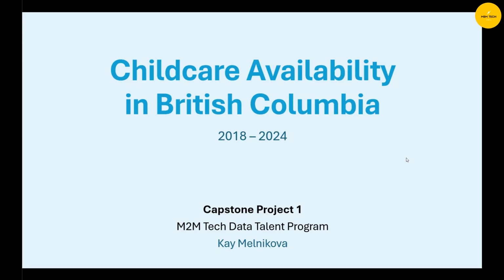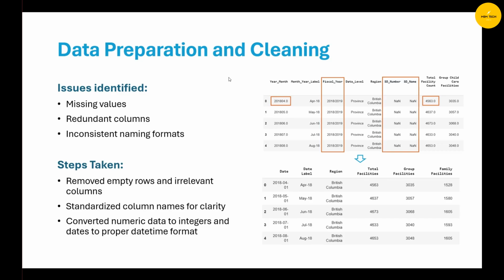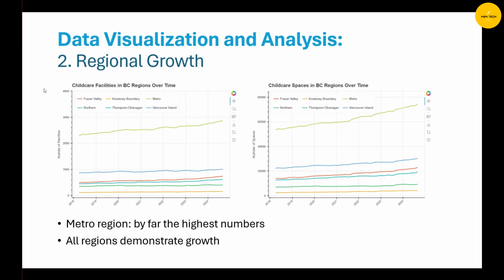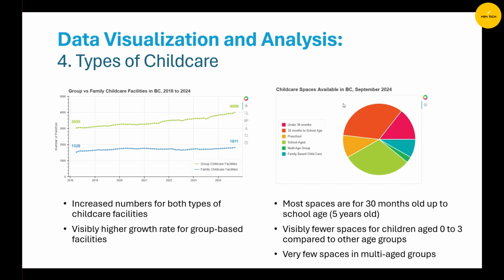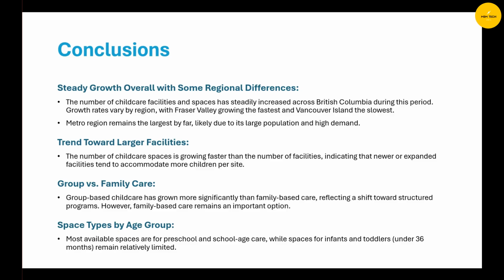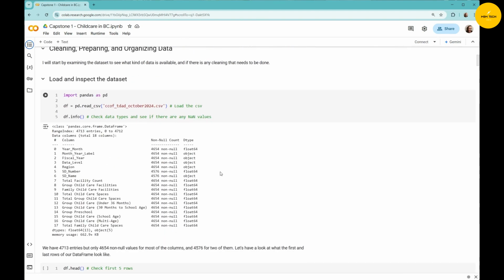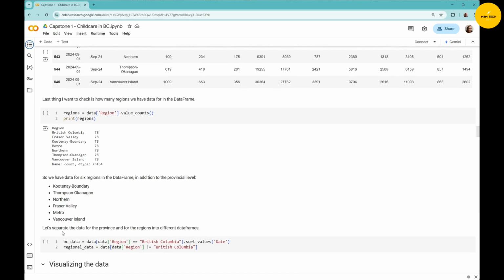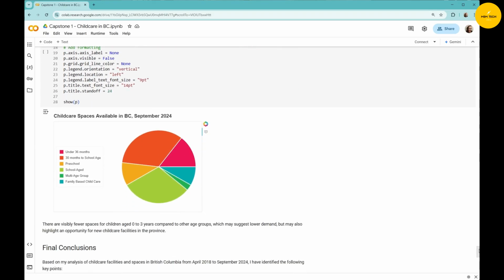Childcare Availability in British Columbia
👥 Highlighting: Kay's Capstone Project!

➡️ Project Description: This capstone is a data analysis project on childcare availability in British Columbia